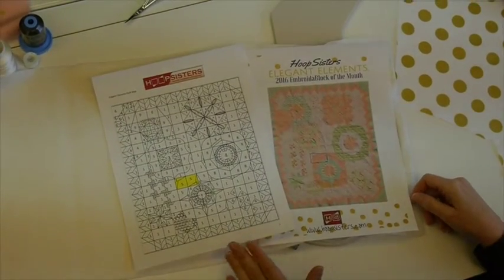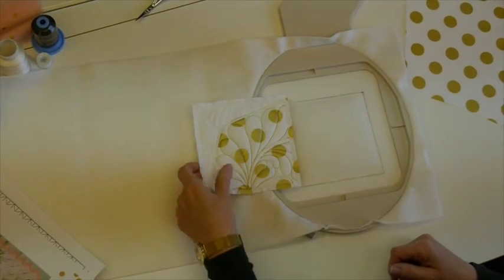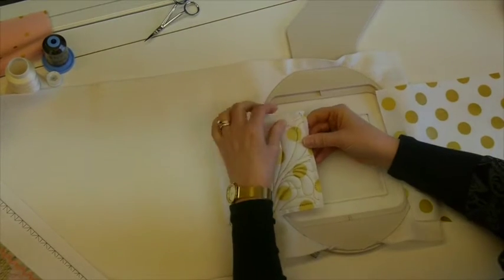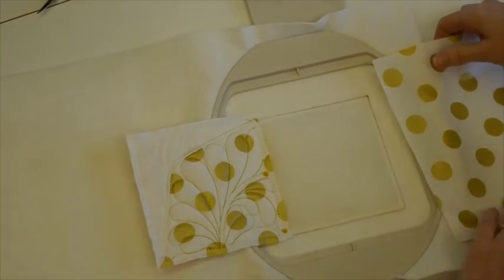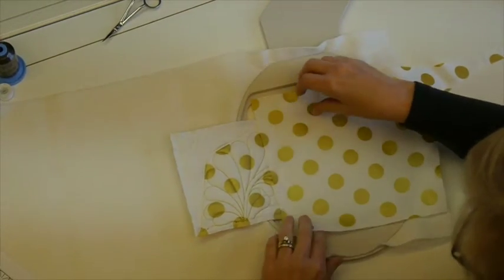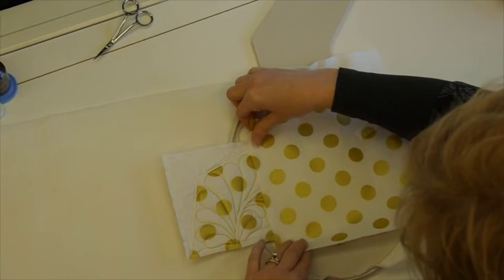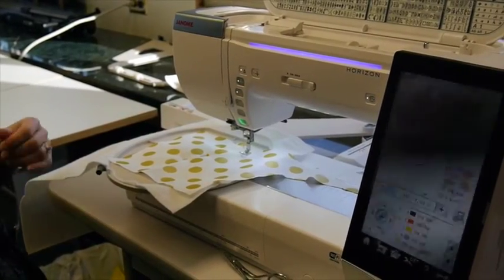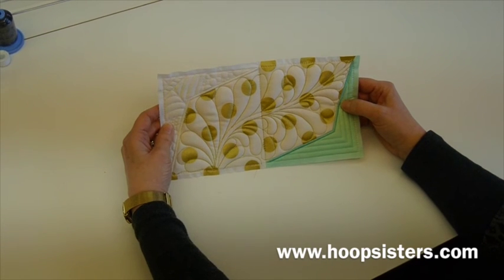Matching Large Scale Fabrics